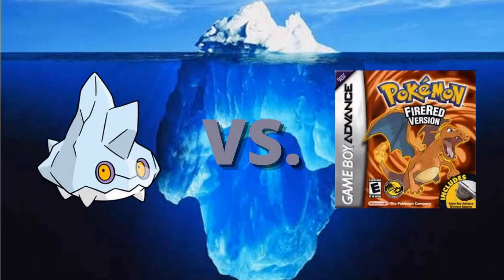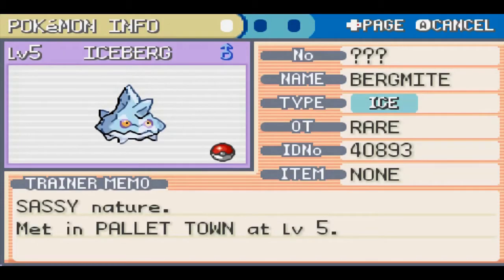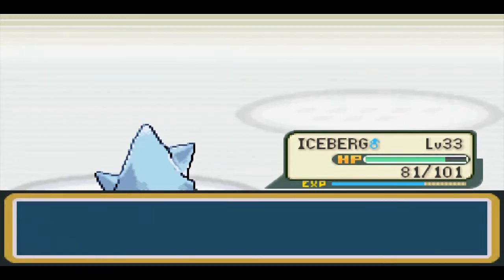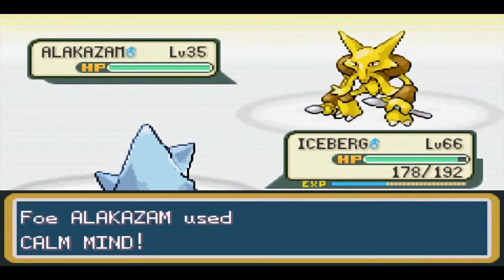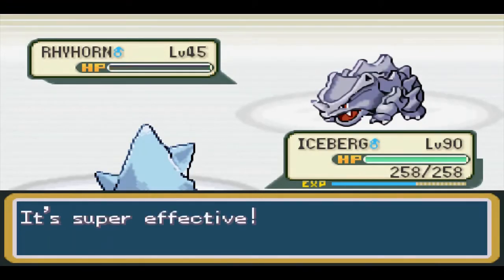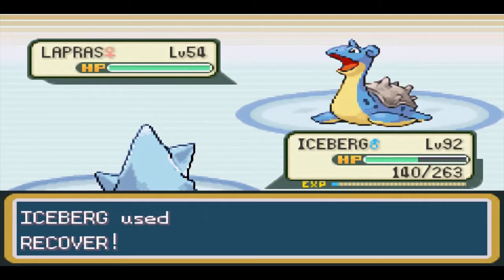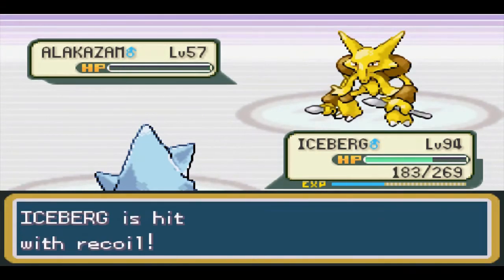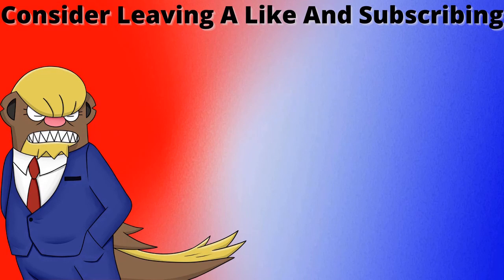Can You Beat Pokemon Fire Red Using ONLY A Bergmite!?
A very special thank you to @YnasWorks for creating ALL of the artwork you see on my channel.

ALL Gen 7 & 8 Sprites Provdied By Deviant Art User: Leparagon
ALL Pokemon Icon Sprites Provided By Deviant Art User:  PikaFan2000

Do YOU have any ideas for our next "impossible" Challenge? Don't be shy, leave some suggestions down below. The prerequisetes required for a contender Pokemon are:

1. It must be a first stage Pokemon or a Pokemon with underwhelming stat(s)/ability/moveset (this also includes fakemons or Pokemon never playable in the main series games). If you wish to see a legendary or fully evolved Pokemon run, PLEASE request a "How quickly can you beat Pokemon ____ using ONLY a _____" challenge.

2. You may only request the contender Pokemon to comete in the following games as of now: Pokemon Gold/Silver, Pokemon Ruby/Saphrie, Pokemon Fire Red/Leaf Green as these are the  ONLY games I have access to modding.

3. The requested Contender Pokemon MUST be from a Generation 4 or later game, unless you are requesting a run for Gold/Silver, ONLY THEN may you request a Generation 3 Pokemon. You may ONLY request a Gen 1 or 2 Pokemon IF that Pokemon has a form that has never been playable in the main series games (the Shelder on Slowbro's tail for example).